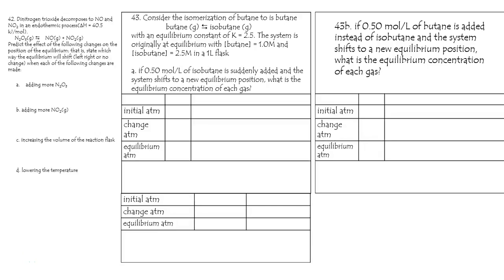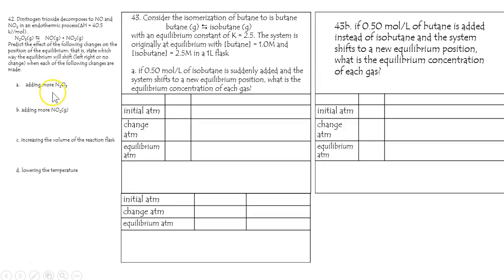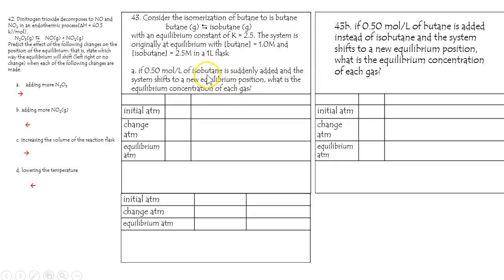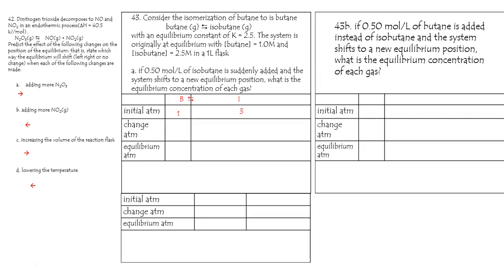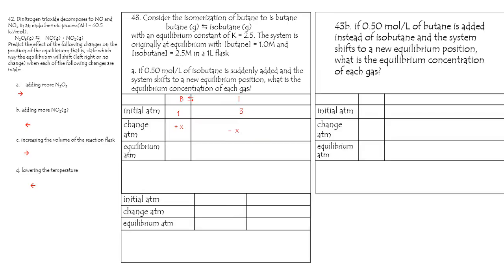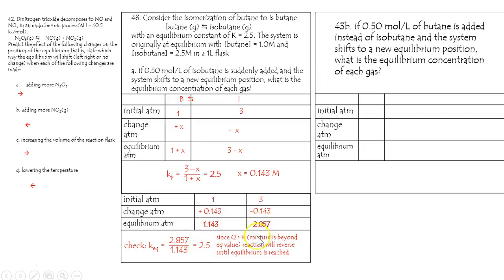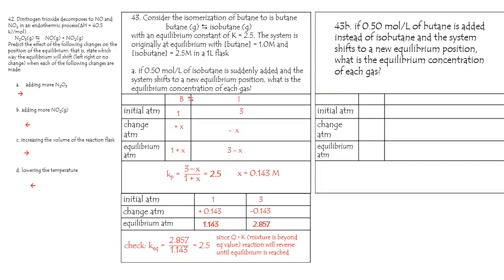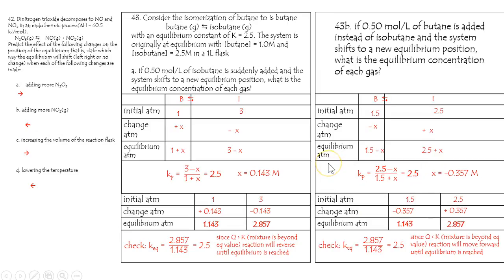20 equilibrium problems 42 43